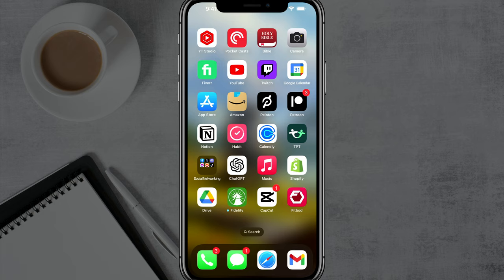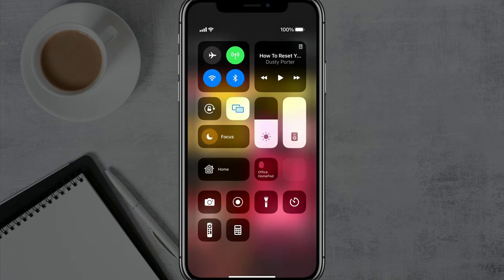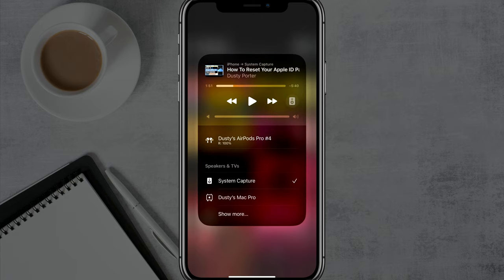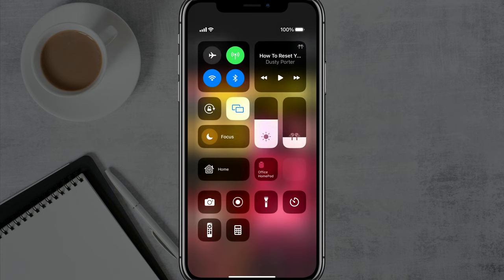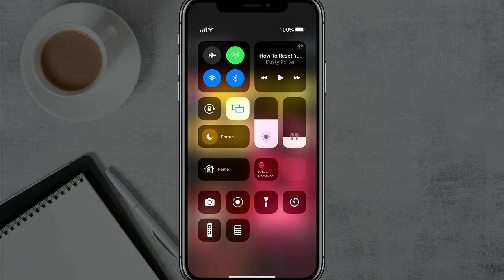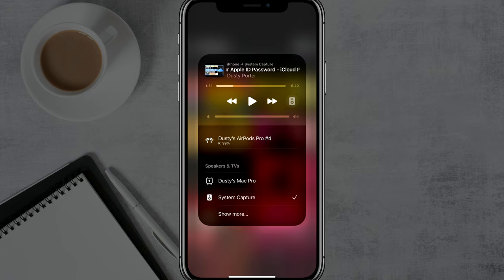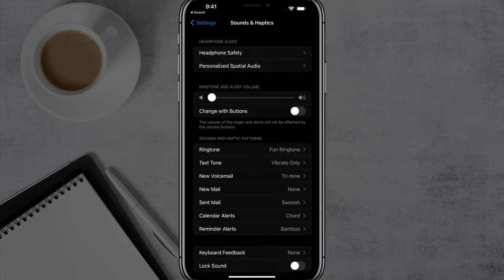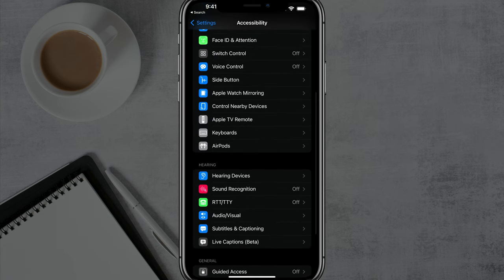How To Change iPhone Audio Output - Headphones and Speakers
This video will show you how to change the audio output on your iPhone to headphones, speakers, or any other Bluetooth device. You'll learn how to do it from the Control Center, the Settings app, and the Accessibility settings.